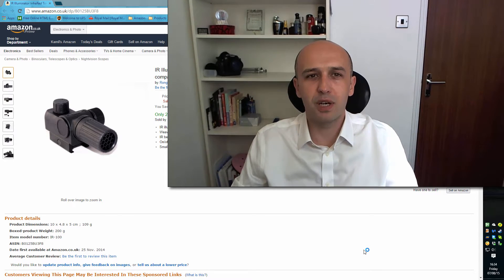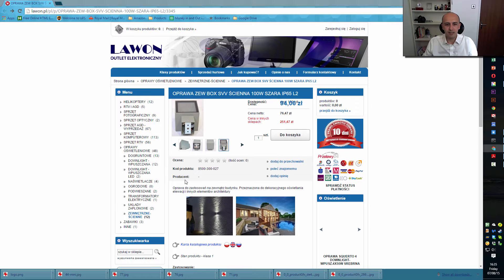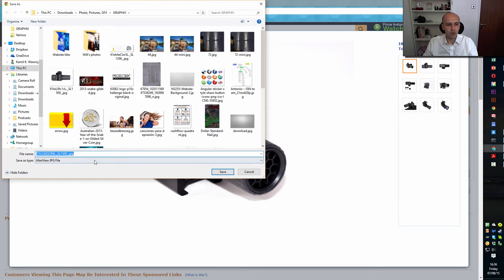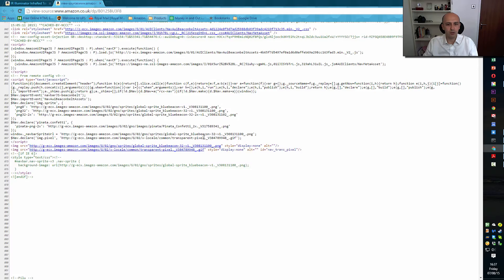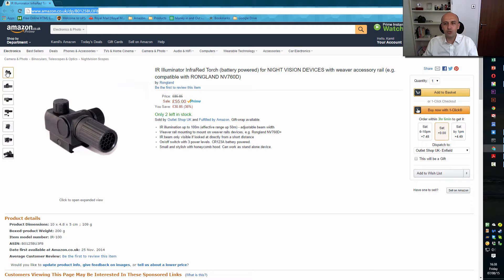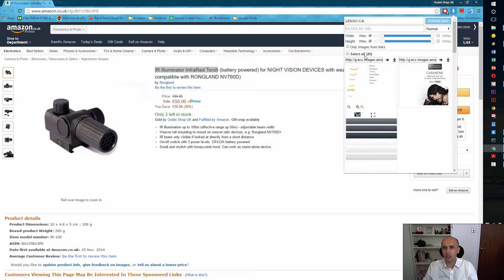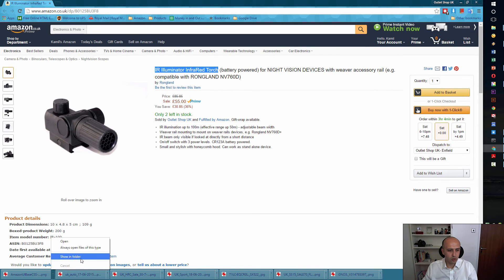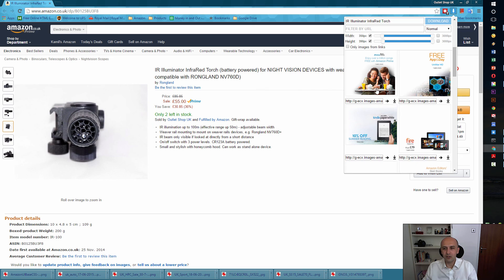How to Batch Save Pictures from Amazon or any other website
Learn how you can batch save images or a single picture from Amazon or any other website, so you don't need to do it one by one if you need to download many photos at once. Watch this video to find out:

- how to find a link to a photo when the website does not want to give you the link
- download multiple photos with one click and according to your critiria